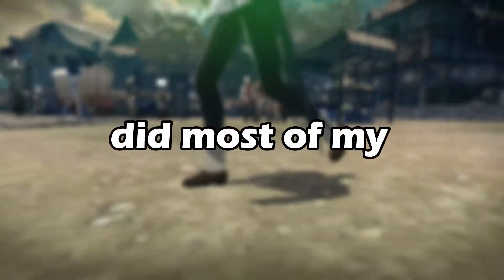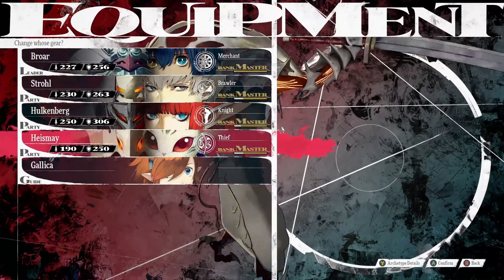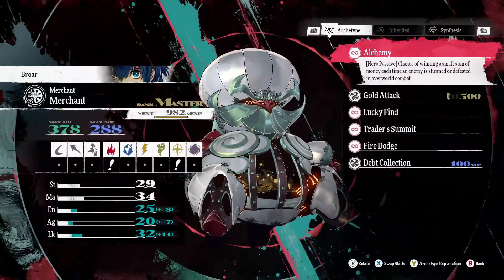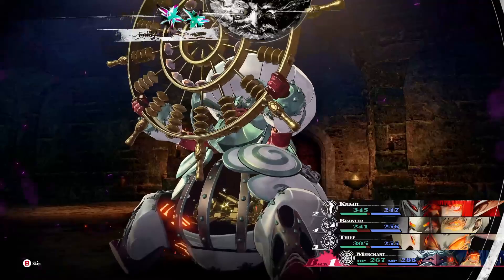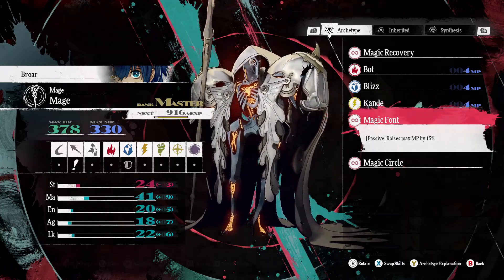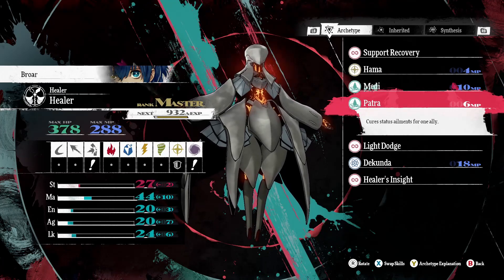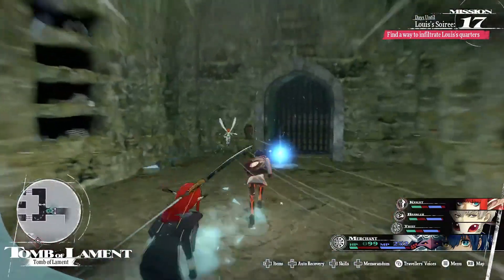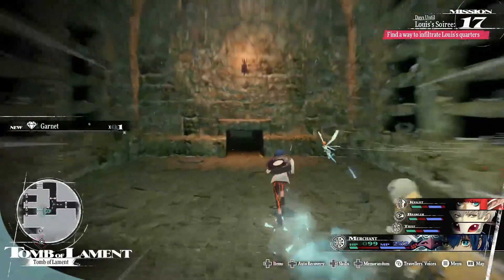inherit these skills ASAP in Metaphor ReFantazio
DONT make the same mistake I did most of my playthrough and ignore the Skill Inheritance system.

Inheriting skills allows you to take skills from other Archetypes you've unlocked and put them on another Archetype at the cost of some MAG pf course. This stuff isn't free. This feature allows for some pretty interesting and potentially broken builds later in the game so let me show you some of the BEST skills to inherit as you progress through the game.
 What are your Metaphor ReFantazio Tips?

Chapters:
Intro: 0:00
Steal: 0:21
Gold Rush: 0:44
Magic Font: 1:16
Patra/Dekunda: 1:37
Botra/Blizza/Kandera: 2:06